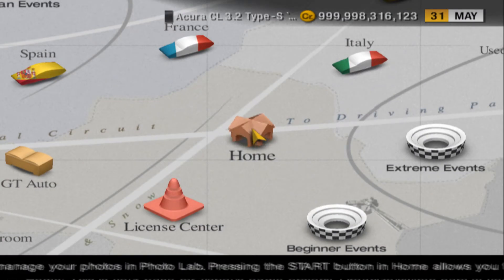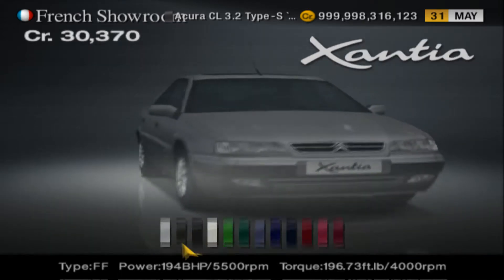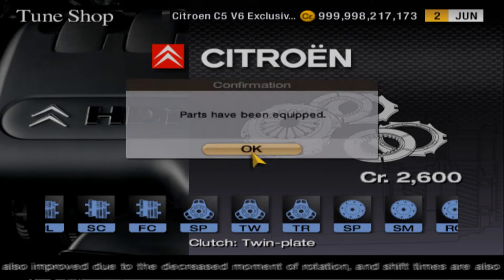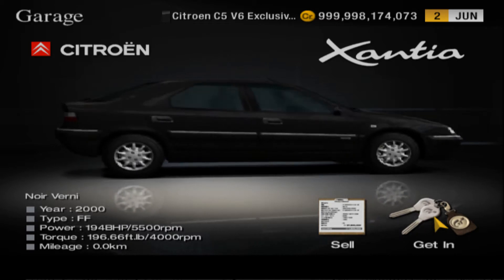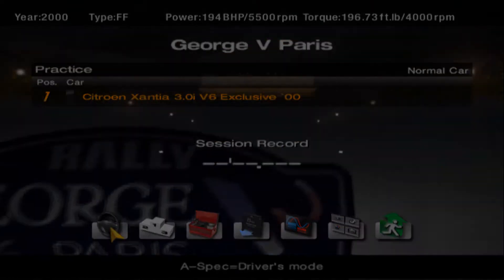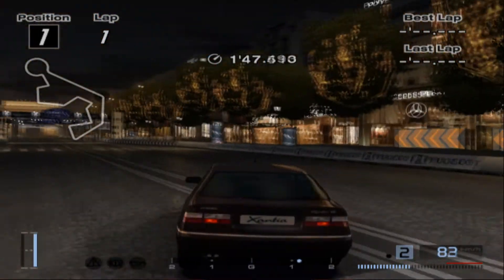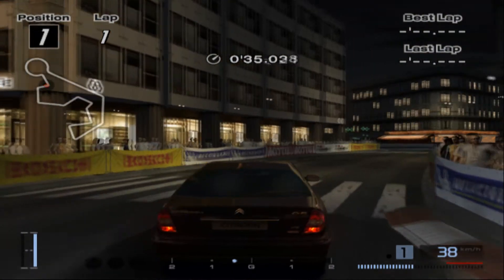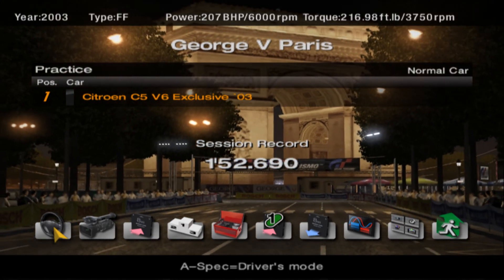[OLD] Gran Turismo 4 | The Citroën Special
in this Gran Turismo 4 video, Korr puts the Citroën Xantia and C5 through their paces on the George V Paris circuit... and drives like a complete dumbass, as usual.

PC specs:
-Intel Core i3 6100 @ 3.7GHz
-Gigabyte GeForce GTX 960 4GB
-10GB RAM
-1TB Hitachi + 2TB WD Blue (both HDD)

Video music: Gran Turismo 4 & NFS Carbon OST

Recording: Shadowplay
Editing: MAGIX Vegas Pro 16
Thumbnail: Photoshop CC